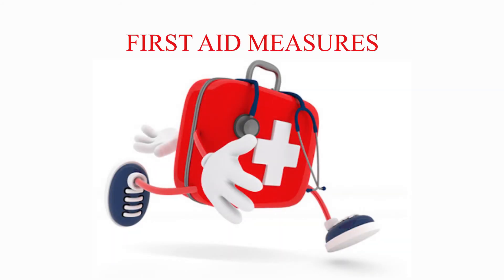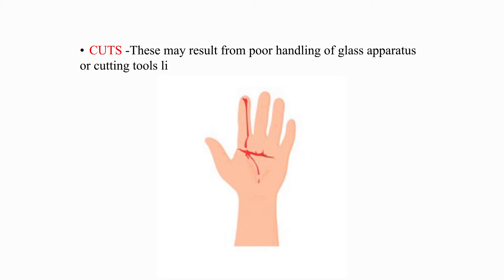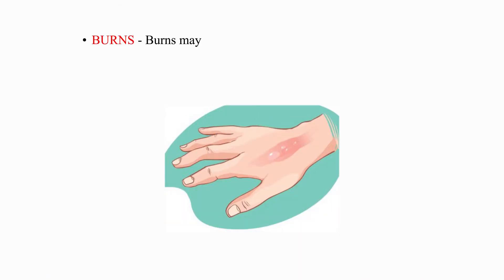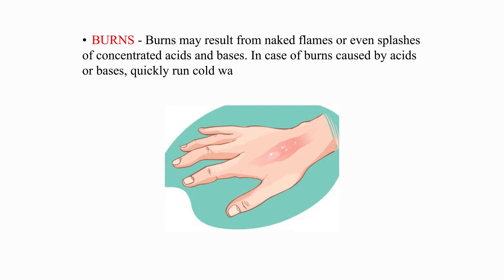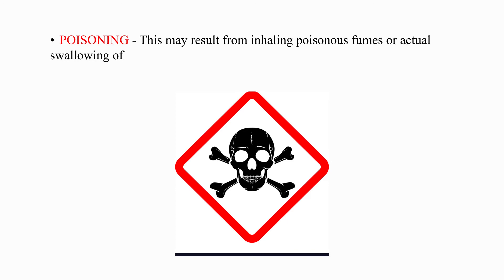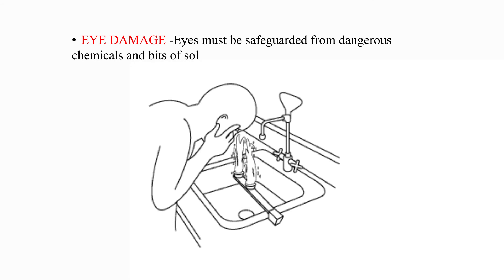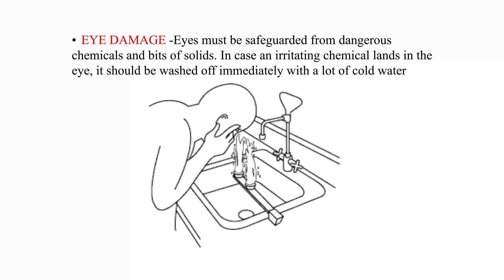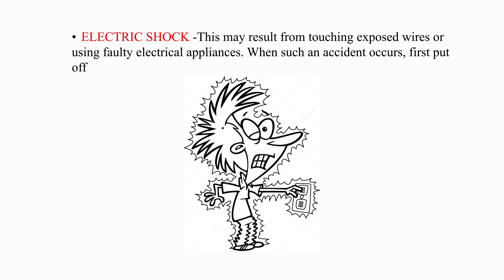First Aid Measures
What is expected of a learner of physics incase of an accident? This video takes the learner through the necessary first aid measures before visiting the nearest health facility.